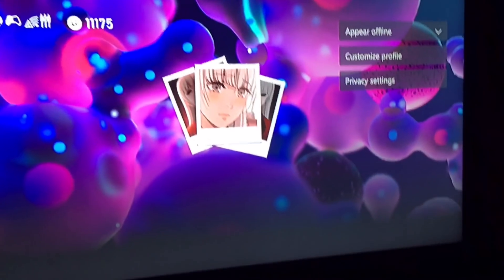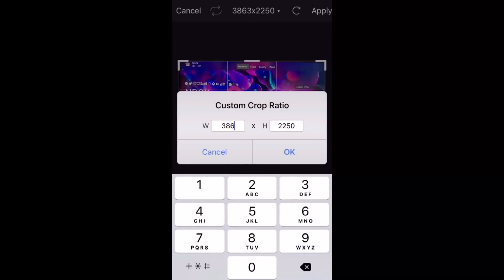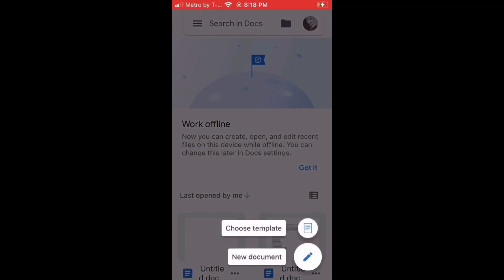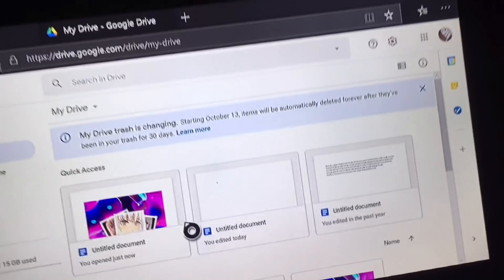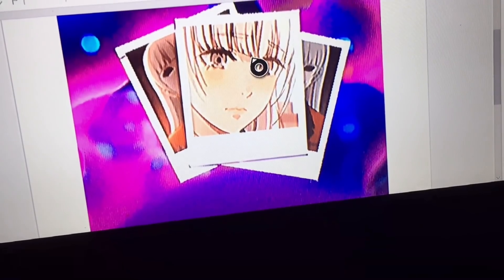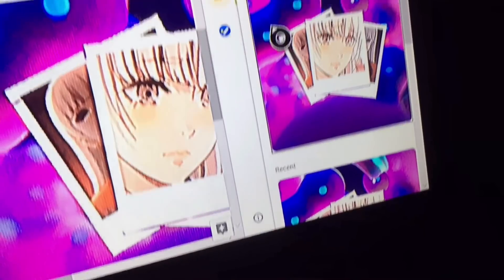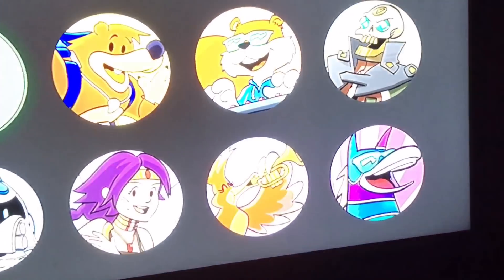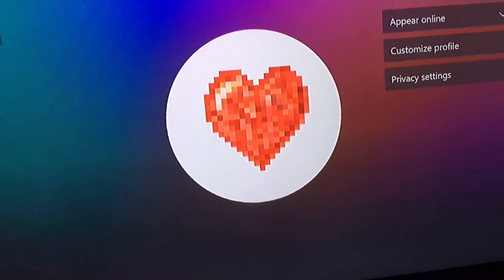How To Change Your Gamerpic/pfp on Xbox app (Xbox app new update) 2020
How to get a custom profile pic after Xbox app update 2020
Apps needed